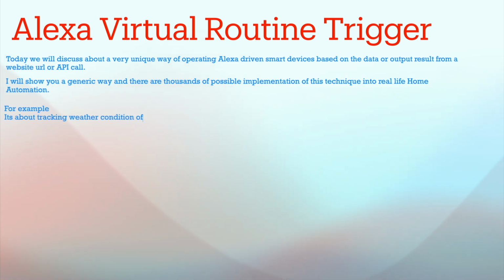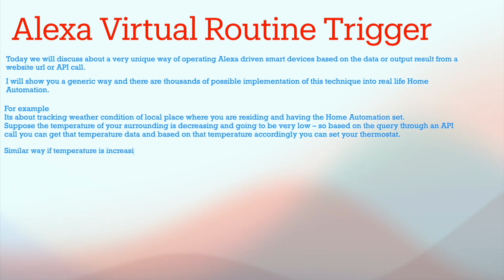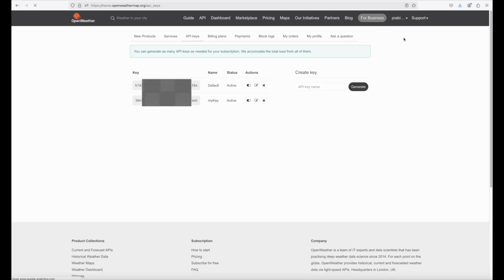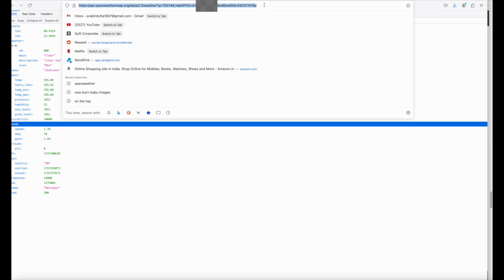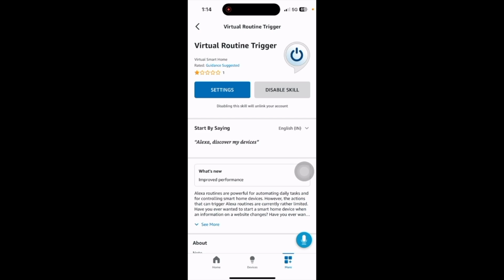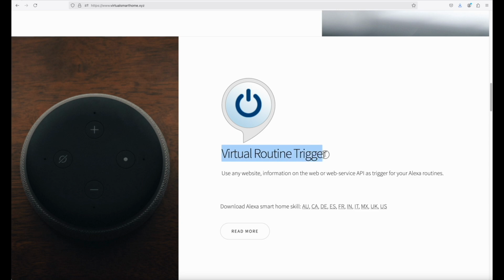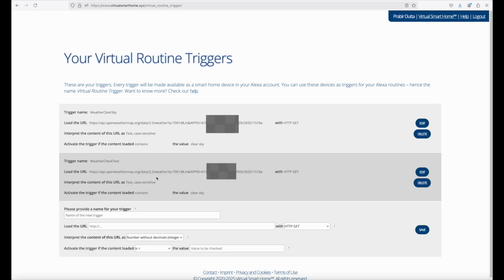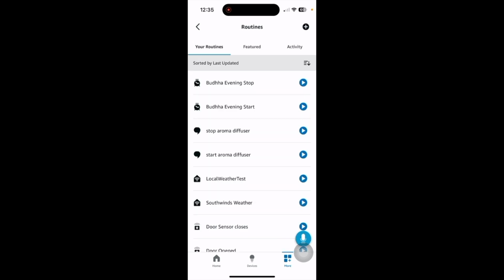How to Automate Alexa with Website API Data | Ultimate Step-by-Step Guide 🚀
Want to supercharge your Alexa and turn your smart home into a real-time, data-driven powerhouse? 🌍 In this ultimate guide, we’ll show you how to seamlessly automate Alexa commands using live data from any website or API! Whether you want Alexa to give you real-time weather updates, announce stock prices, or trigger smart home actions based on external data, this tutorial has got you covered. 🔥

What You'll Learn: 🔹 Alexa API Integration: Connect Alexa to web APIs to trigger dynamic, real-time actions. 🌐
🔹 Automating Alexa Commands: Learn how to set up custom commands triggered by live data. 📡
🔹 Real-Time Data Processing: Step-by-step instructions on using website API data with Alexa for powerful automation. ⏱️
🔹 Smart Home Automation: Use real-time web data to control your smart home with just your voice. 🏡🔊
🔹 Custom Alexa Skills: How to build, deploy, and customize Alexa skills that respond to live web data. 💡

By the end of this video, you’ll be able to link any website API to Alexa and automate actions with real-time data! This tutorial is perfect for developers, tech enthusiasts, and beginners looking to unlock Alexa’s full potential. 🚀

Global Use Cases:

Alexa providing real-time weather updates based on web data ☀️🌧️
Stock market alerts: Get notified when your favorite stocks rise or fall 📈💰
IoT integration: Connect Alexa to web-based sensors or services for automated smart home actions 🌐📲
🔧 Tools & Resources Used:

Alexa Skills Kit (ASK)
Browser for API testing
AWS Lambda for cloud functions

WATCH NOW to turn your Alexa into a super-powered, data-driven assistant! 🚀

Related Videos You’ll Love:

"Alexa Skills Tutorial: Build Your First Custom Alexa Skill!"
"Mastering Alexa Automation: Real-Time API Data for Smarter Homes"
"Alexa Setup for Beginners: Getting Started with Smart Voice Control"
"How to Automate Your Home with Alexa and Web APIs!"